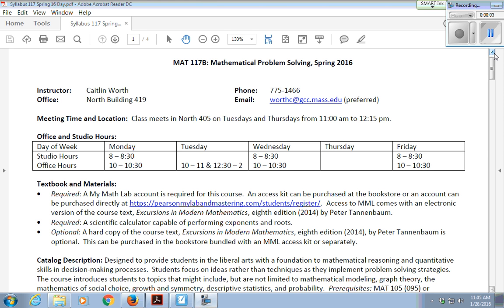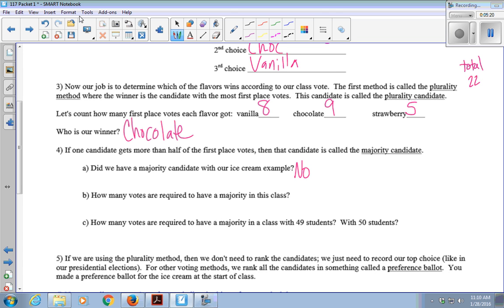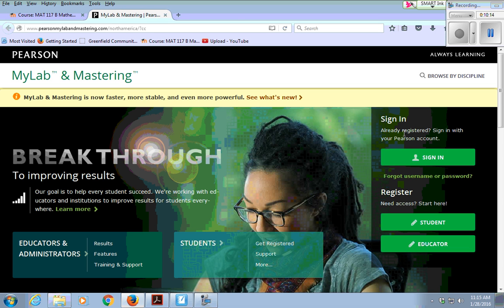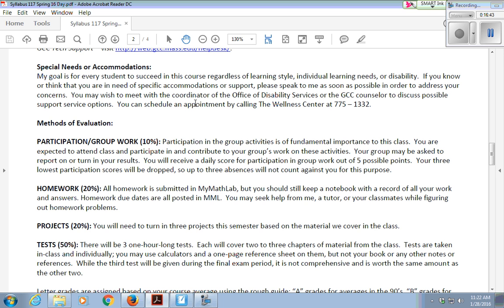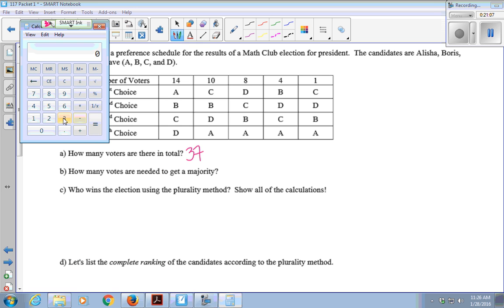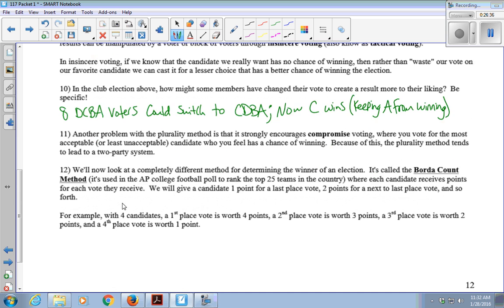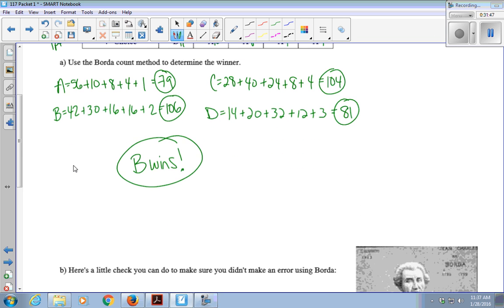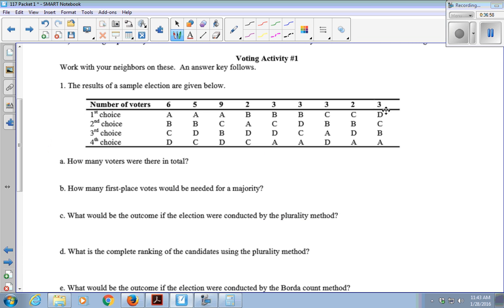117 Class 1 Sp 16